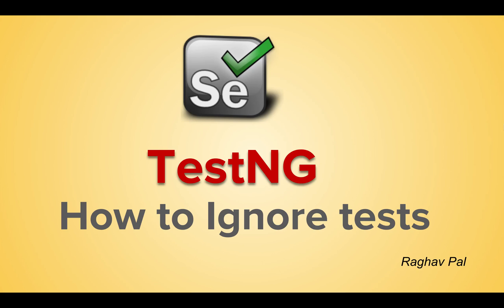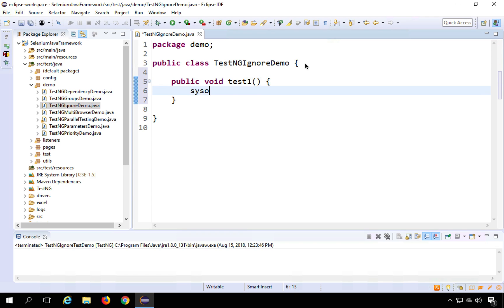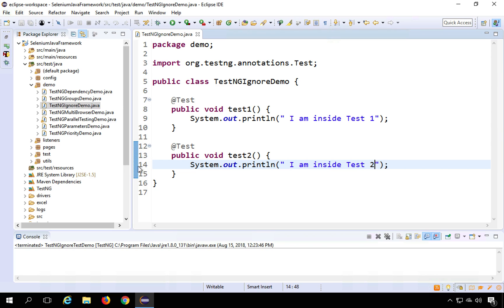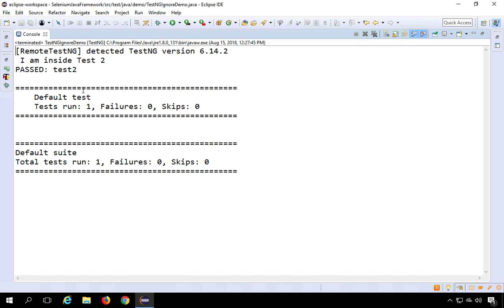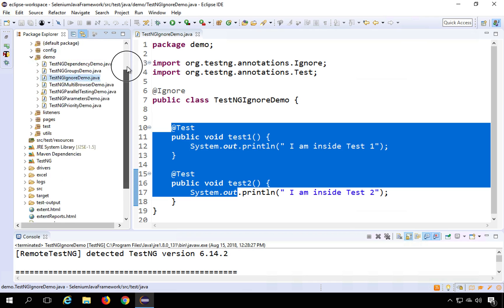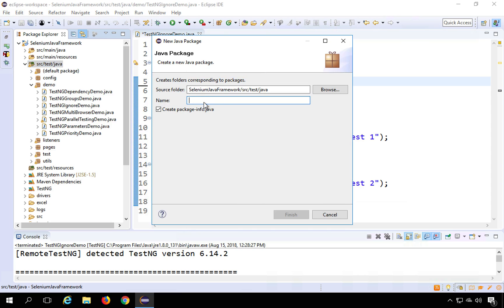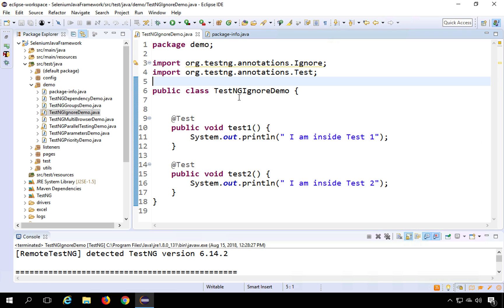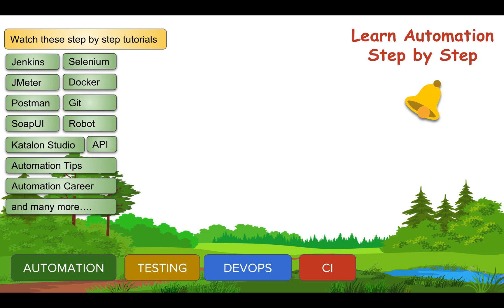Selenium Framework for Beginners 26 | TestNG How to Ignore Tests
I am Raghav & Today we will learn
How to ignore tests
How to ignore all tests in a class
How to ignore all tests inside a package

Keep Learning,
Raghav

Raghav